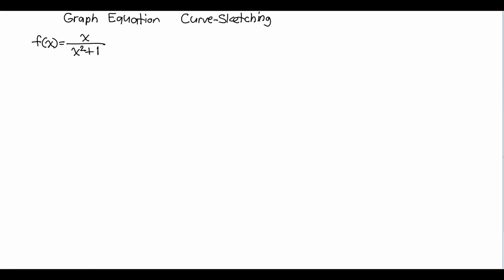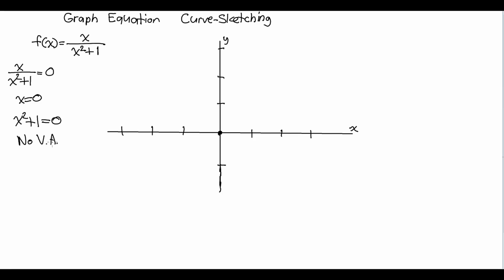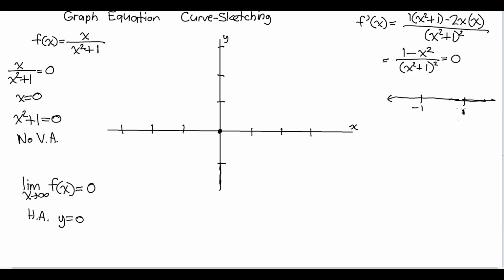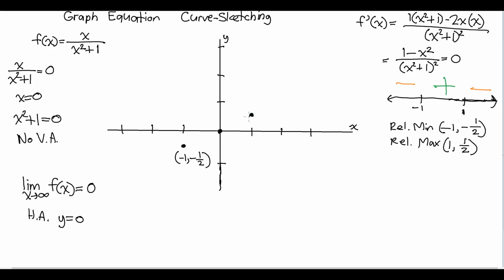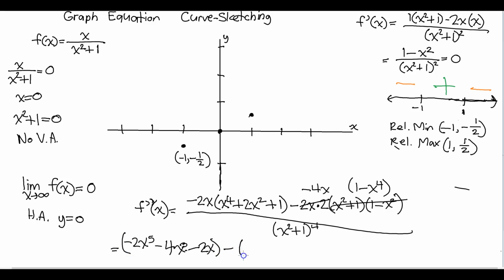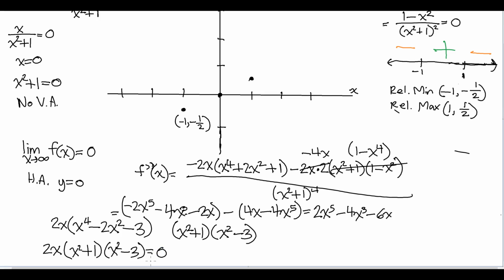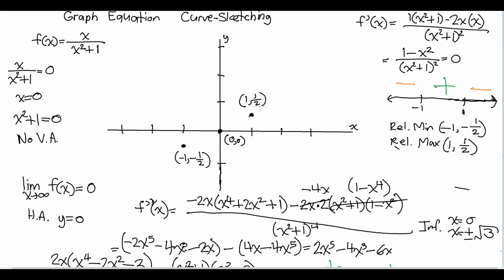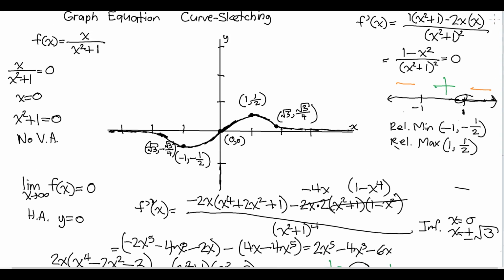Calculus 3.5: Curve Sketching (y=x/(x^2+1))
We attempt to sketch the graph of f(x)=x/(x^2+1) using calculus.